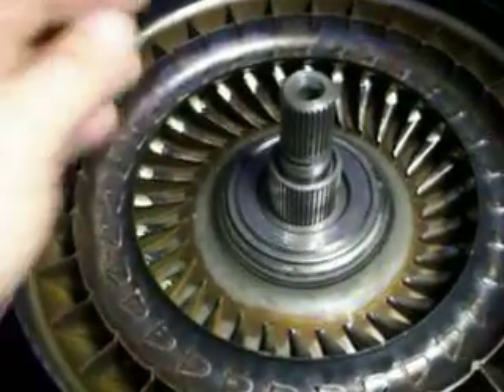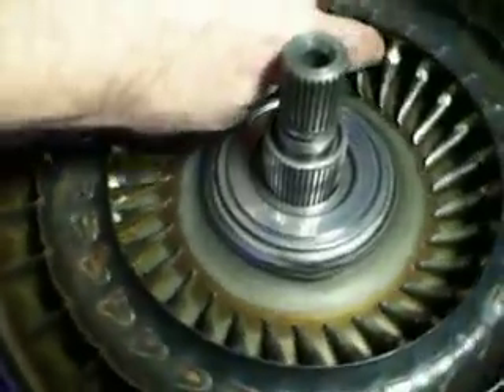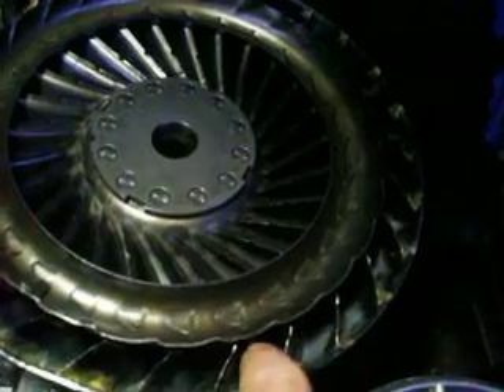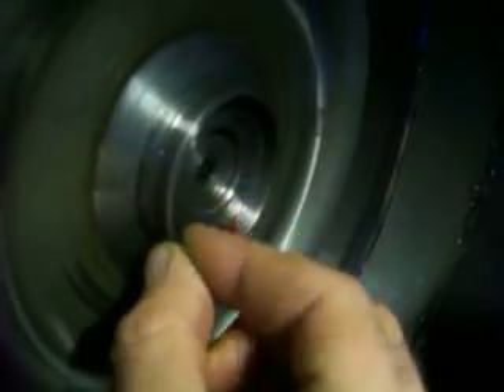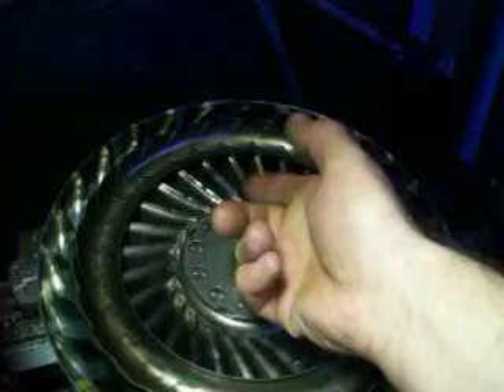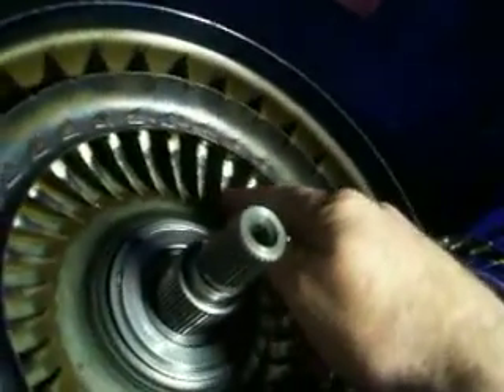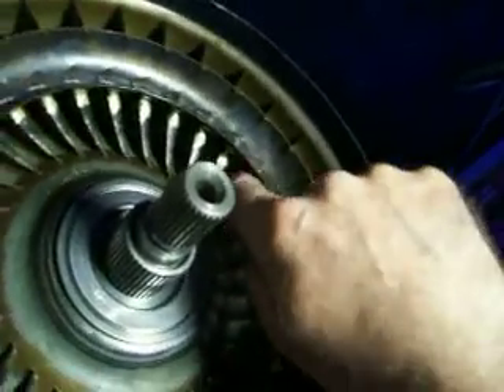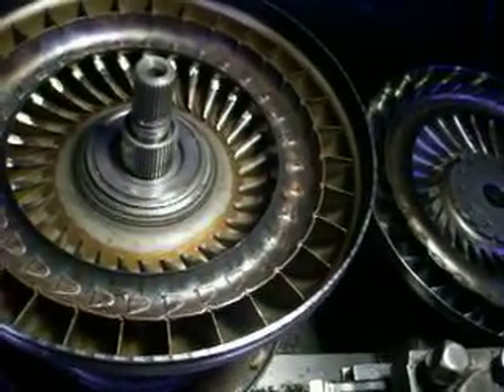Suction Turbine is impella / Schauberger / Clem/ Hyper Power Torque's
The impeller is a  suction turbine set up this way.  around 4000 stall.
looking forward to get it in the car and